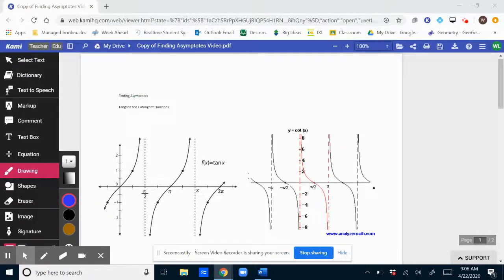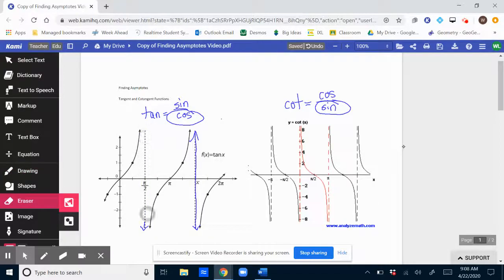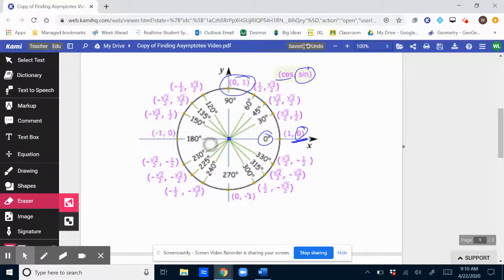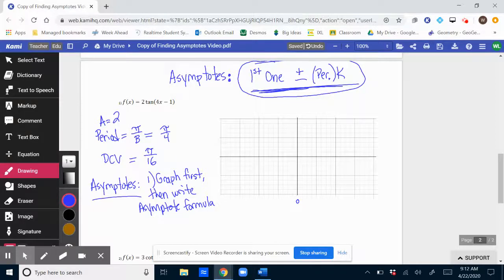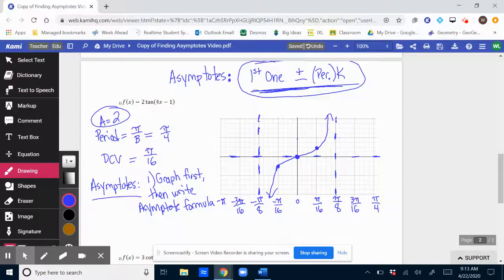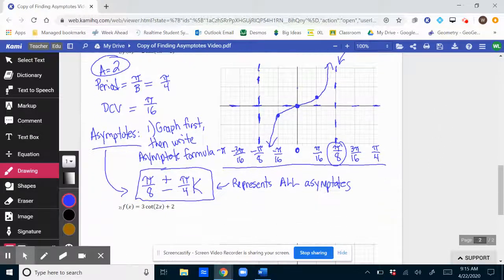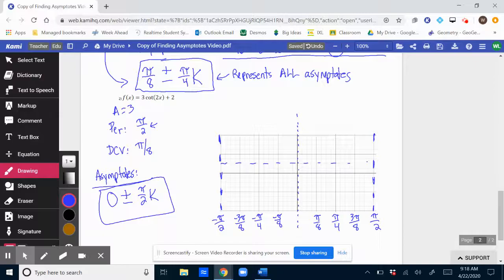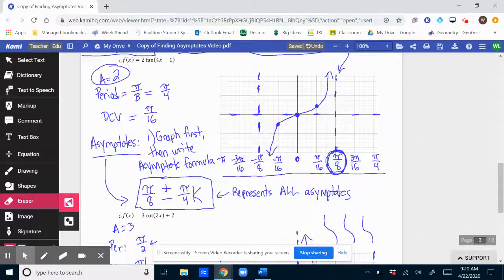PreCalc: Finding Asymptotes for Tangent and Cotangent Functions